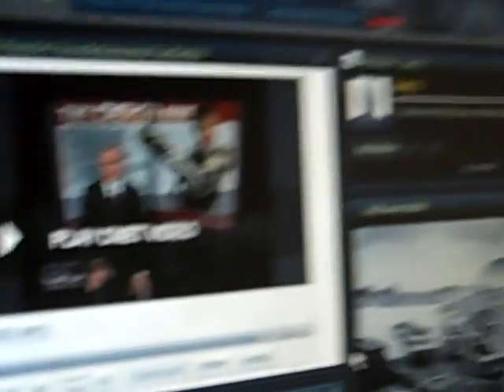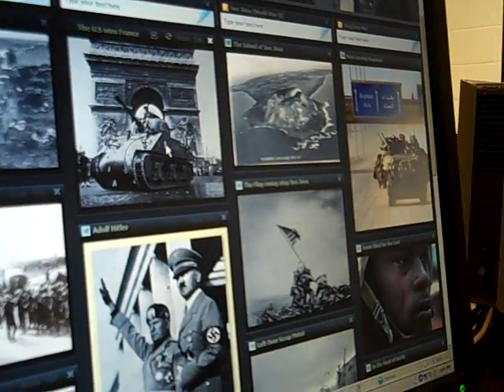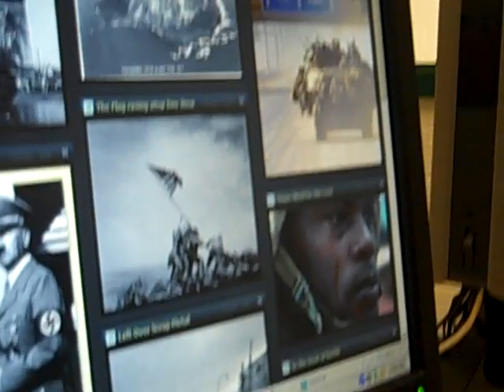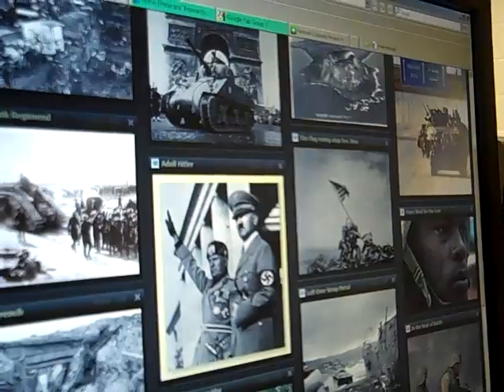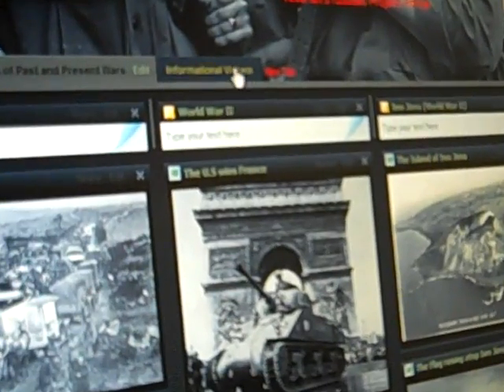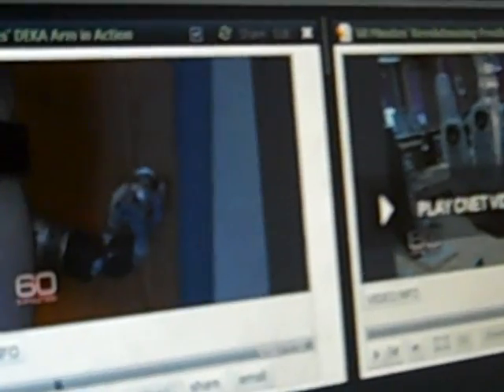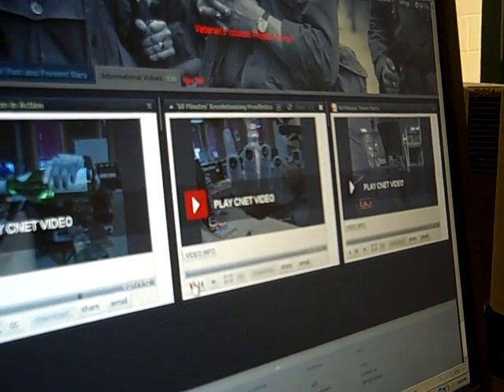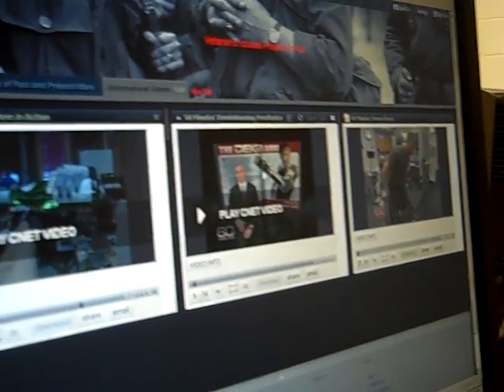Media 21 Student Discusses His Netvibes Learning Portal and Evernote, Part 1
In this video, one of our Media 21 students explains to us the organization of his Netvibes learning portal he began creating this past week (March 22) for his veterans issues research and his book he is reading in his lit circle, Flag of Our Fathers.